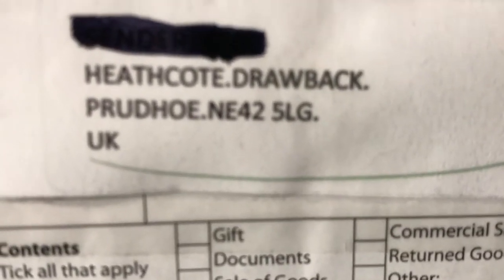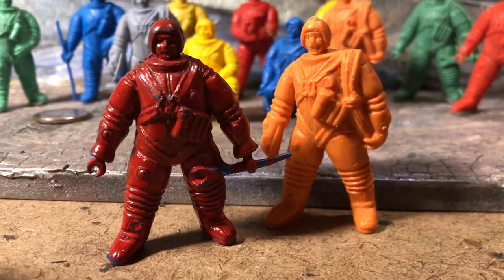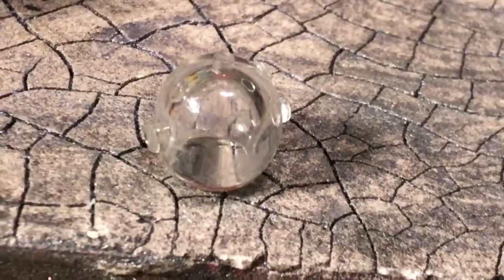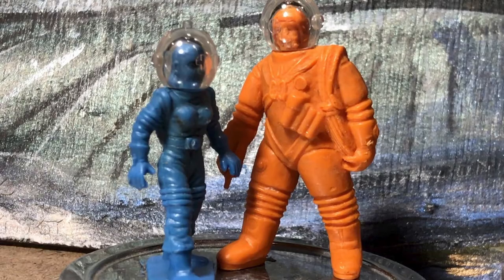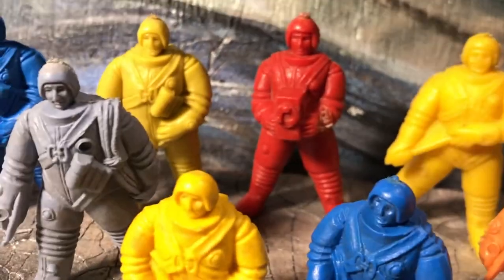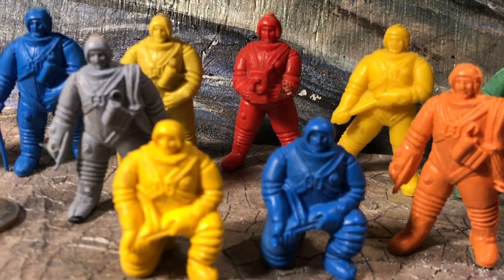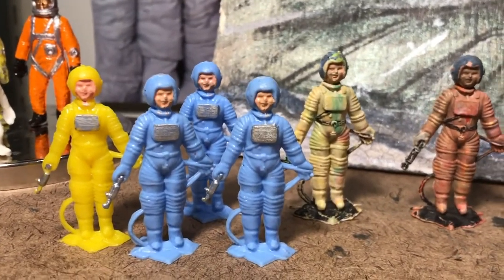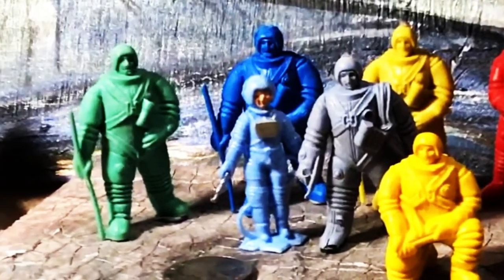Kellogg’s Crescent Spacemen, Tom Corbett Space Helmets, Statuesque Spacewomen & Other Strange Tales